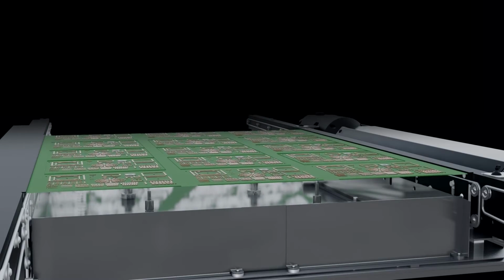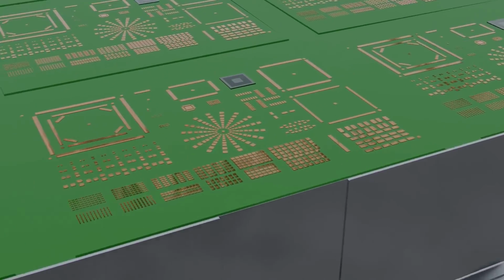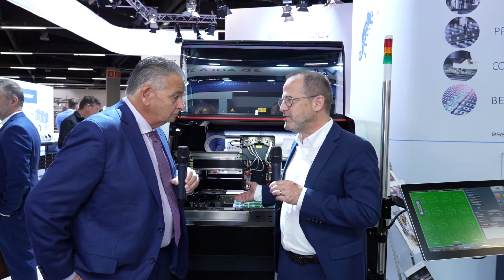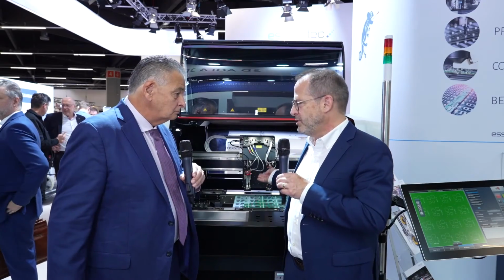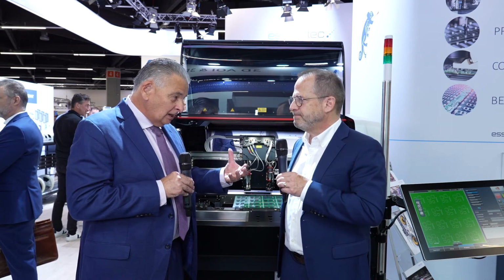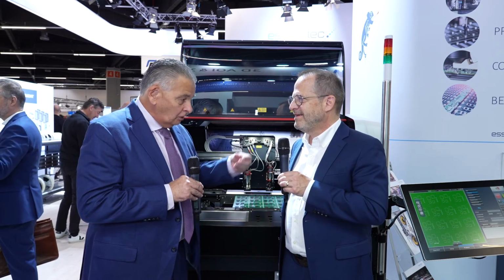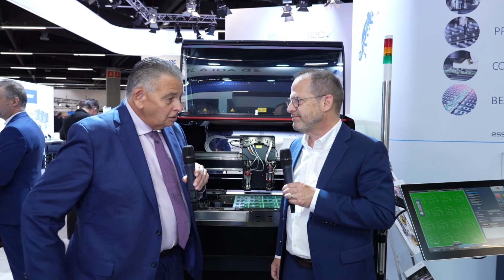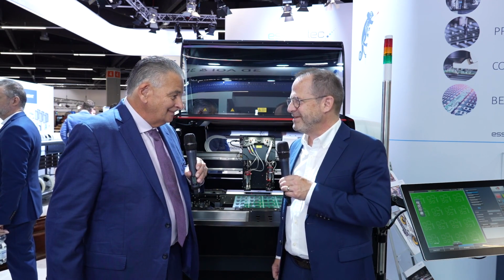Essemtec introduce innovative process equipment for underfilling, jetting and automatic reballing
Olivier Carnal provides an update on developments in the past twelve months, including an new underfill machine, high speed jetting of solder paste, plus the first high speed, automated reballing machine.

00:00 - Intro / The last 12 months
02:55 - Partnerships
04:27 - Nano-Dimension
05:23 - Essemtec's markets
06:33 - The market is picking up
07:33 - Tarantula Dedicated under-fill
09:08 - Reballing machine